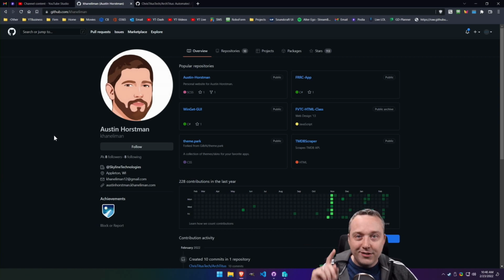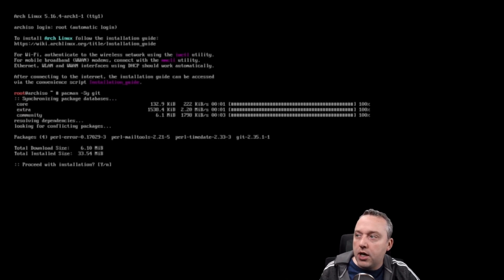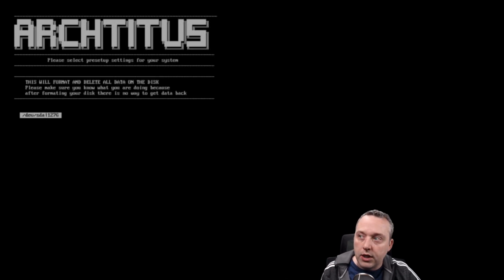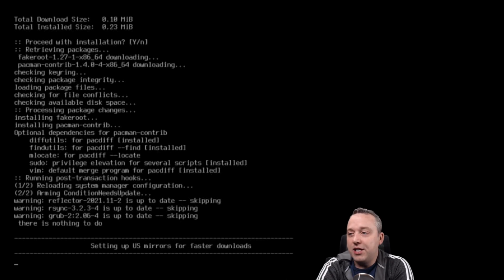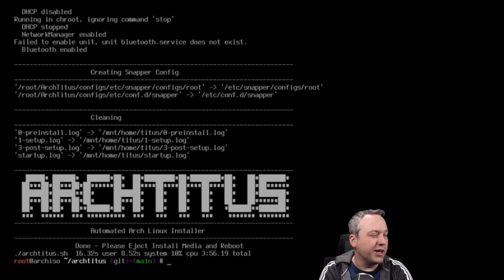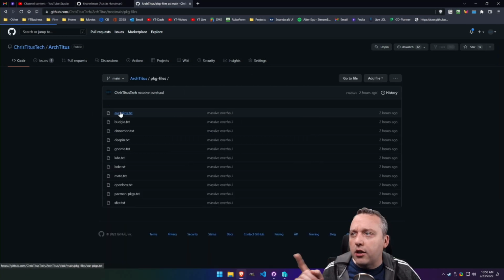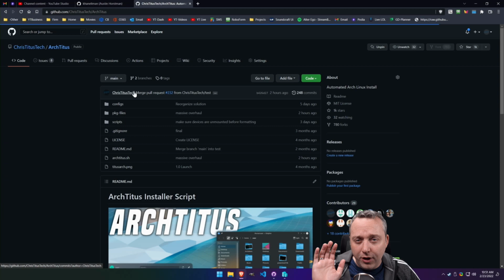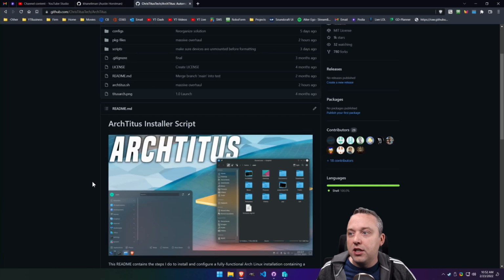This is the largest pull request I have ever seen...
This was unexpected and completely AWESOME! Check out the new version of ArchTitus. .